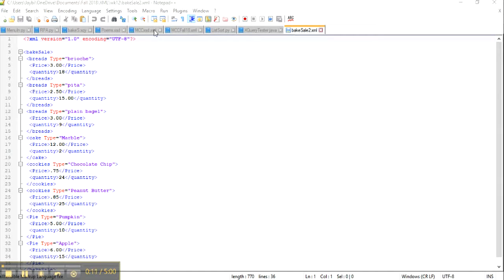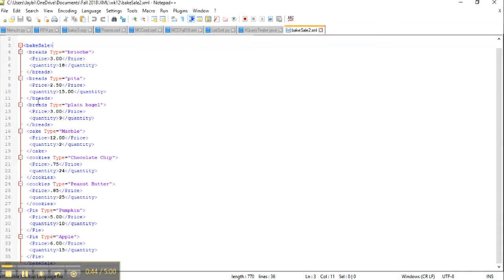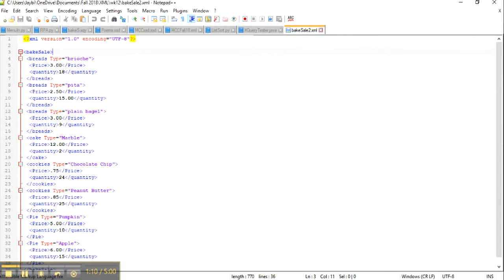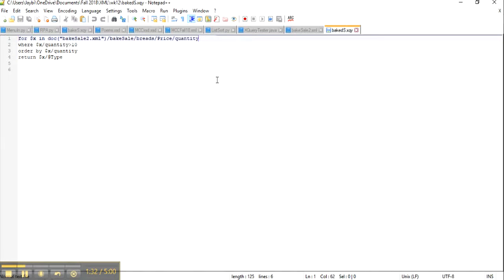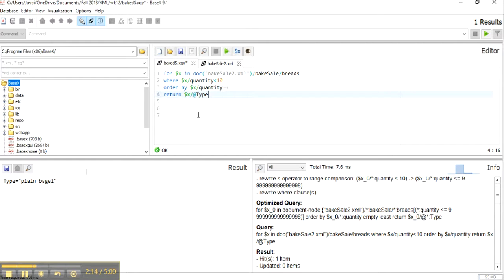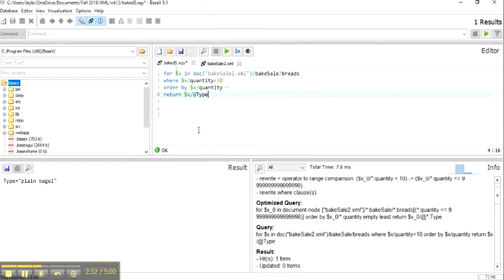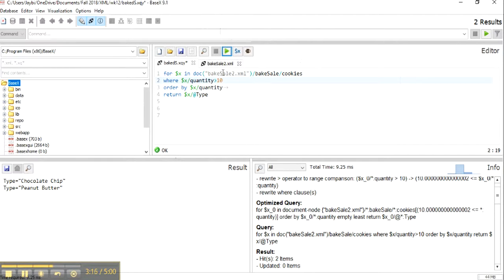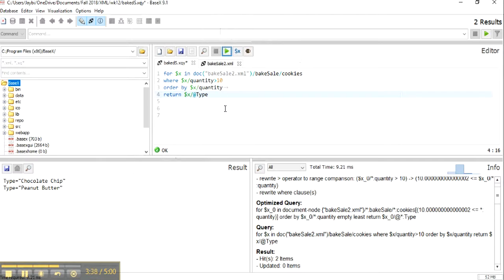Week 12 XML